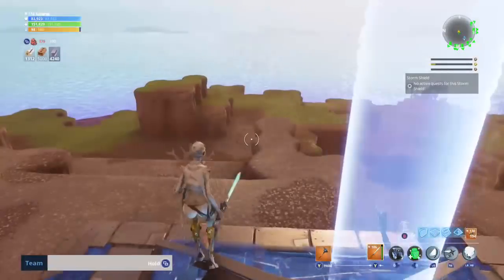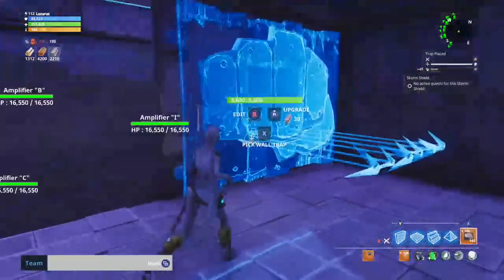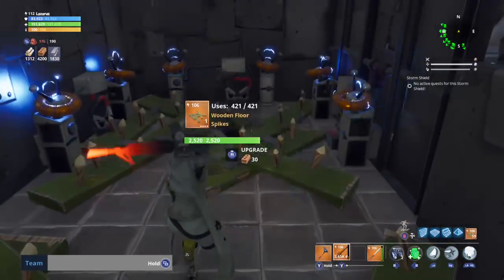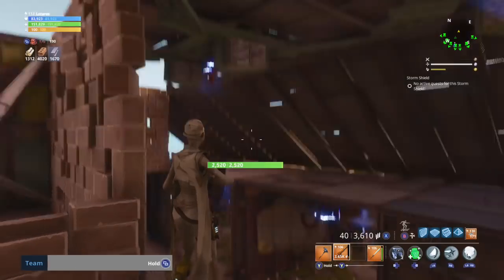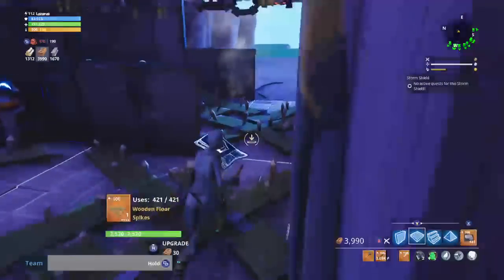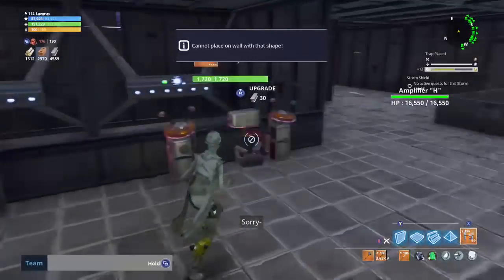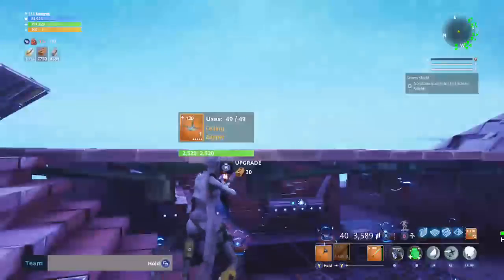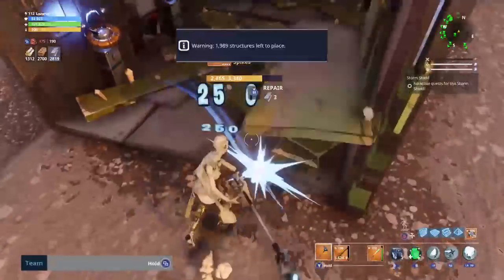Twine Peaks SSD 1 building guide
Hey guys I'm back with another Twine Peaks instructive video that I hope you like!

**New Announcement! Have a great build idea? Questions or concerns? Want to ask directly but feel Youtube might take awhile?